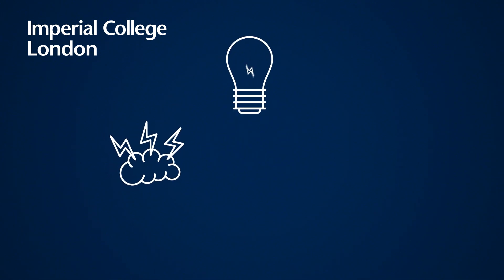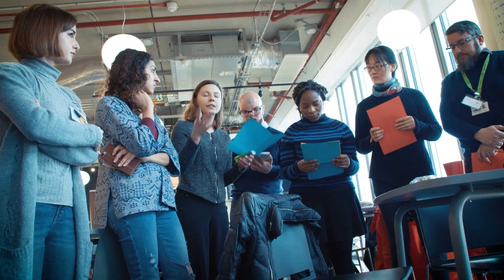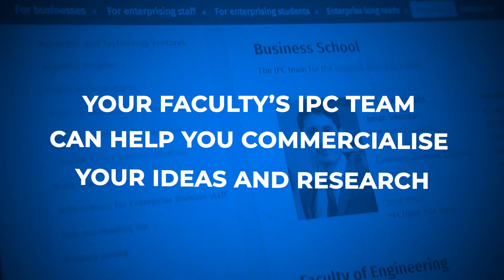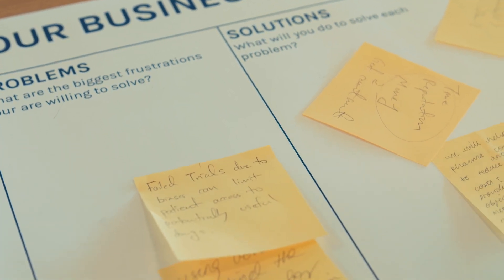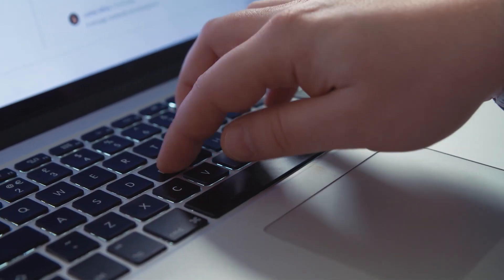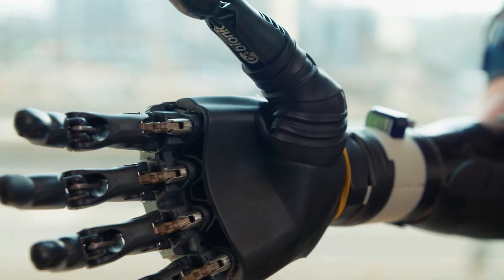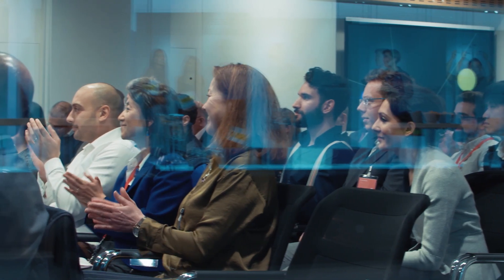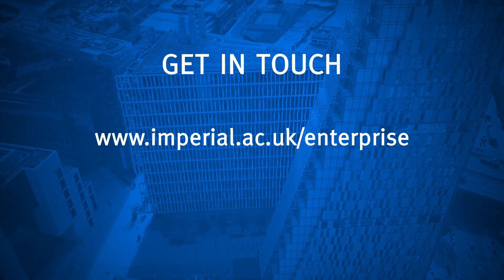Intellectual Property at Imperial College London: Info for staff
Imperial College London is committed to both discovery-led research and the translation of that work into tangible benefits for society.

As a staff member at the College, Imperial Enterprise is here to guide and support you on your commercialisation journey. The video outlines the various steps in the commercialisation journey and the support and resources which are available to you. Discover more with the support of our dedicated team

· Include below links only if appear as clickable links

(1:30 in the video) Invention disclosure form

(2:40 in the video) IP Due diligence form